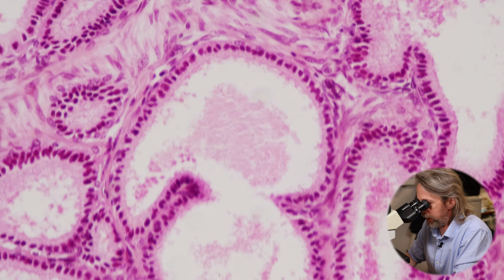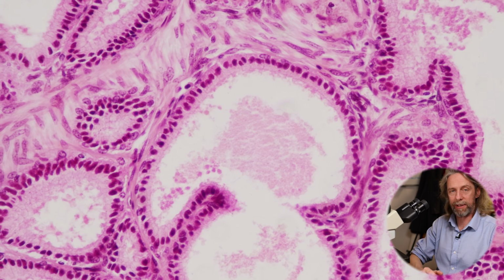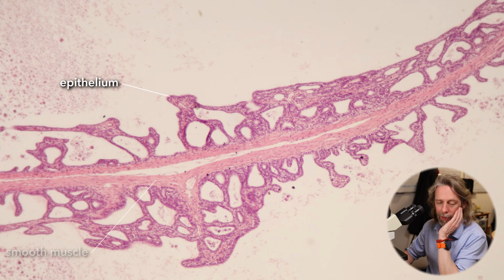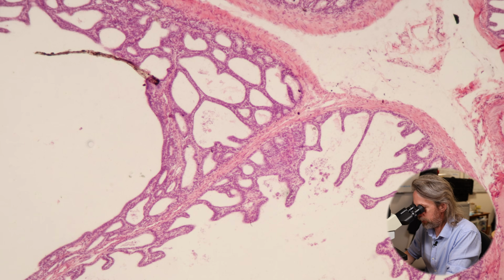Histology of the prostate and seminal vesicles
Benign prostatic hyperplasia and prostate cancer are growths of the prostate gland with different symptoms and different risks. If we look at the cells and tissues of the prostate gland we can better understand this. Let's look at the other gland of the male reproductive system while we're here, the seminal vesical.

Ng M, Leslie SW, Baradhi KM. Benign Prostatic Hyperplasia. [Updated 2024 Oct 20]. In: StatPearls [Internet]. Treasure Island (FL): StatPearls Publishing; 2025 Jan-.

Wang G, Zhao D, Spring DJ, DePinho RA. Genetics and biology of prostate cancer. Genes Dev. 2018 Sep 1;32(17-18):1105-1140. doi: 10.1101/gad.315739.118. PMID: 30181359; PMCID: PMC6120714.

Neuroendocrine cells of the prostate: Histology, biological functions, and molecular mechanisms
Butler W, Huang J. Neuroendocrine cells of the prostate: Histology, biological functions, and molecular mechanisms. Precis Clin Med. 2021 Jan 28;4(1):25-34. doi: 10.1093/pcmedi/pbab003. PMID: 33842835; PMCID: PMC8023015.